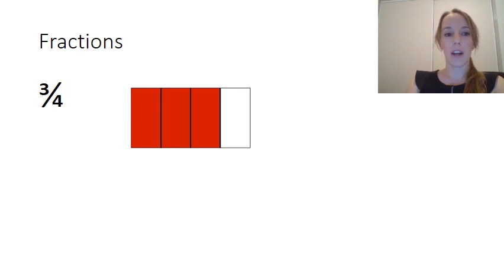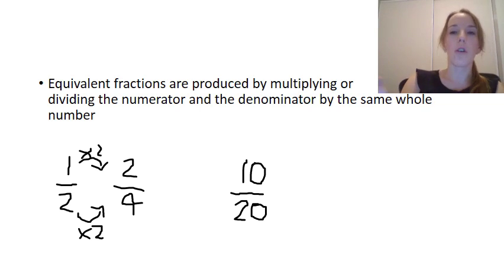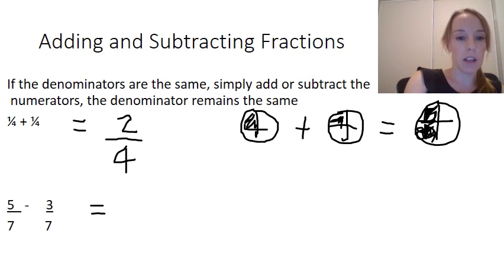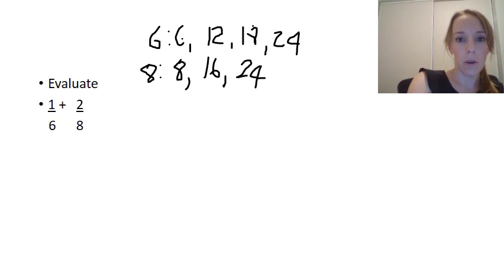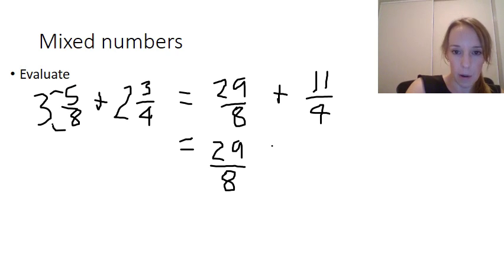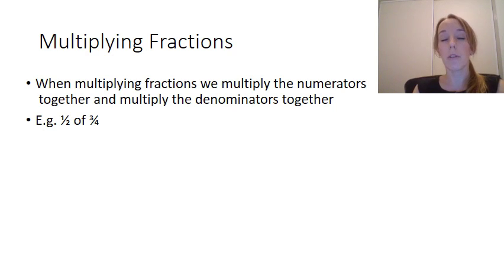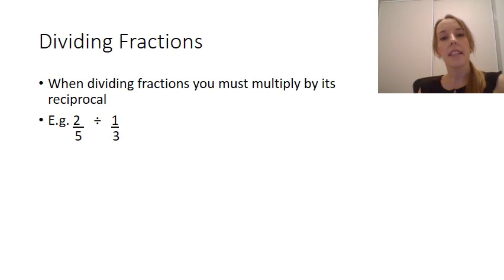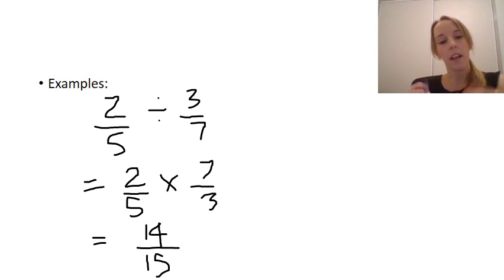Operations on Fractions